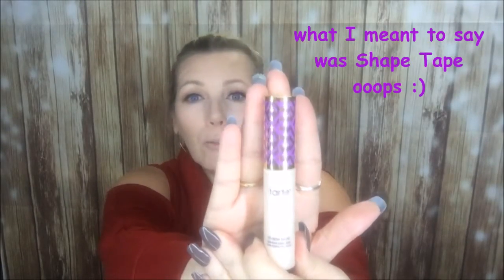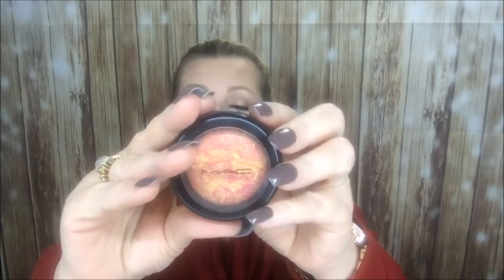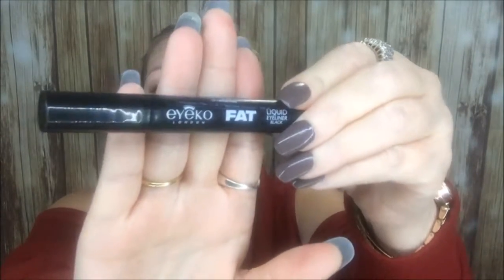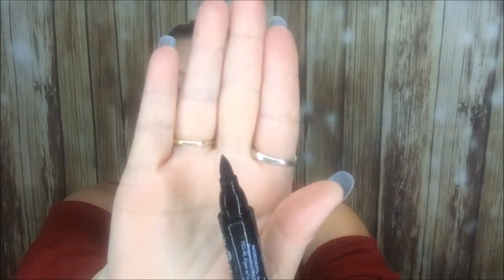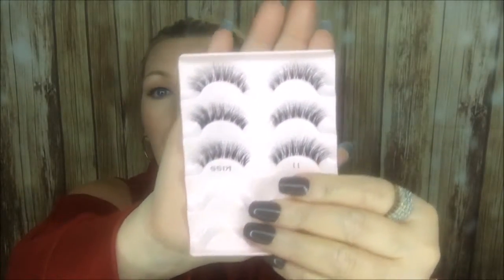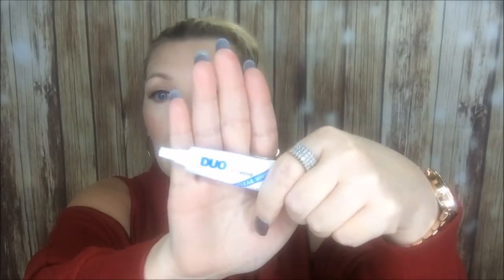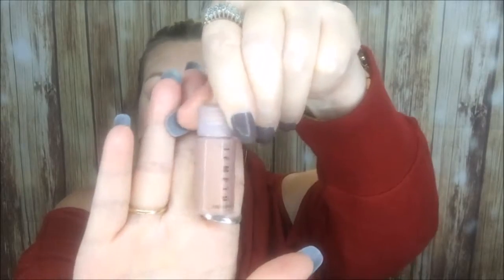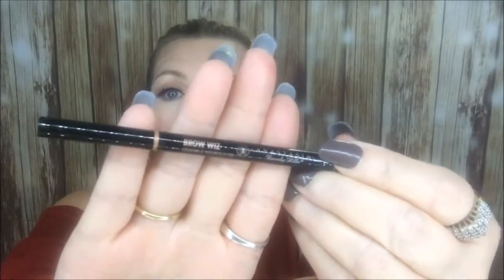TARTE SHAPE TAPE REVIEW. IS IT WORTH ALL THE HYPE?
REVIEW AND IST IMPRESSIONS OF THE TARTE SHAPE TAPE CONCEALER. Also a try on of the Maybelline 24hr liquid lipcolor in the shade All Day Cherry.